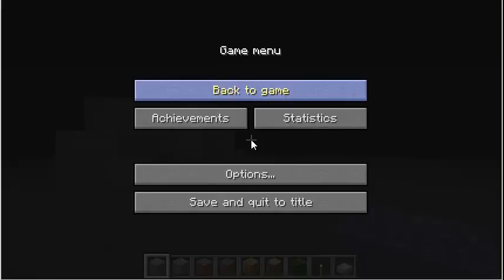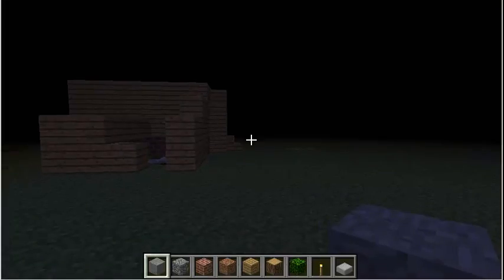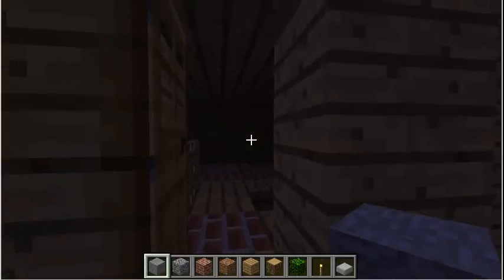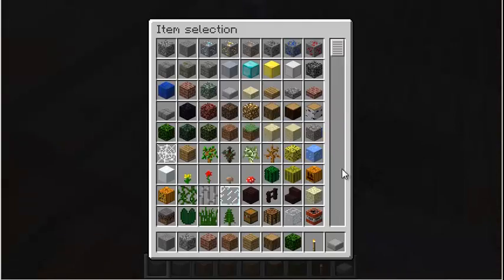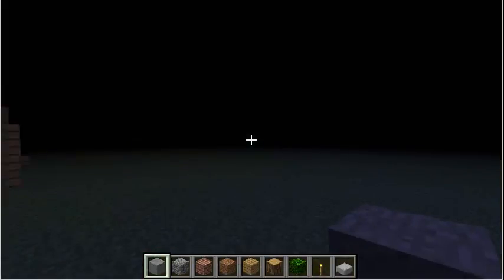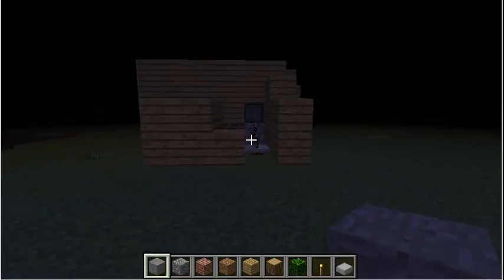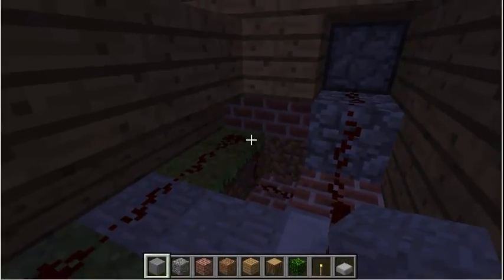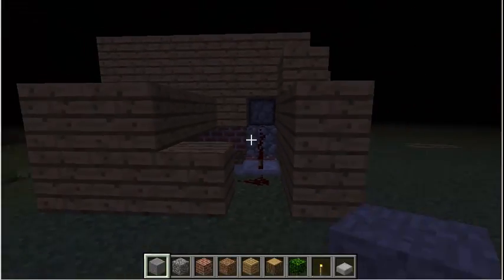Noob trap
nooob trap made by justin